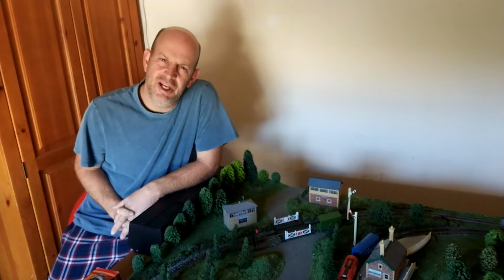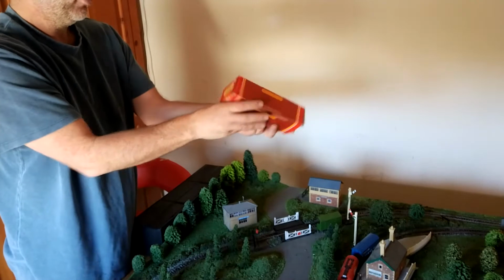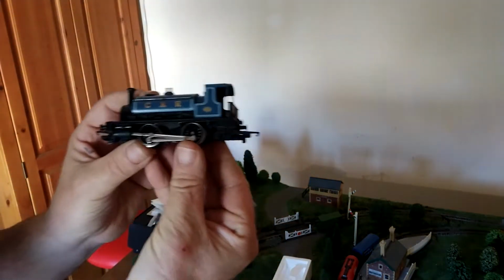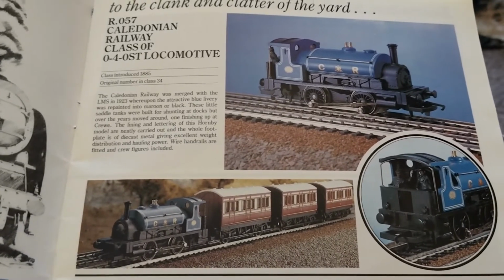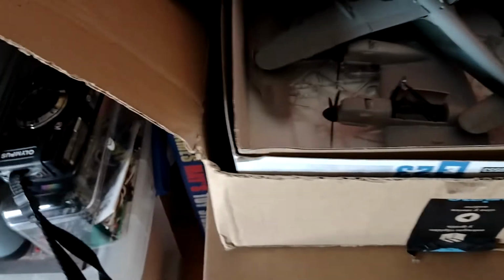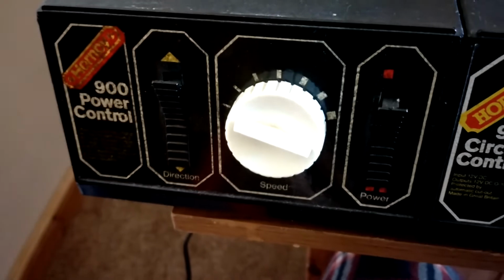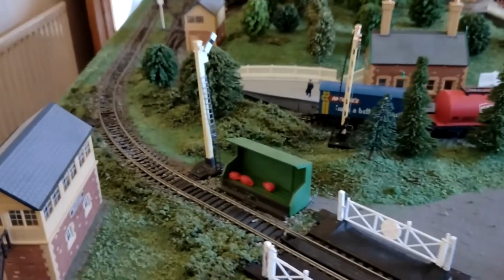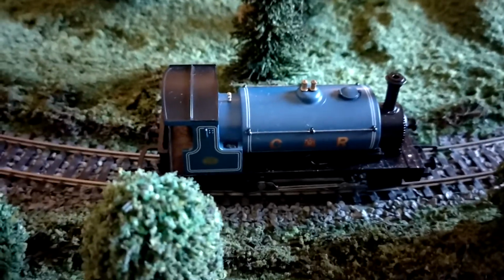My Hornby Locomotive R057 Caledonian Railways Class 0F 0 4 0ST Pug No 270 Model Railway Layout